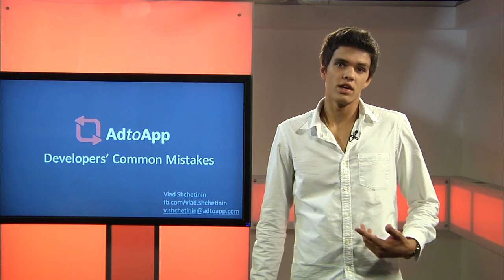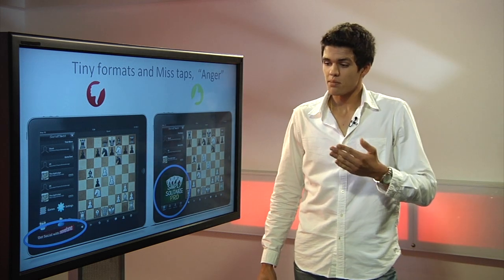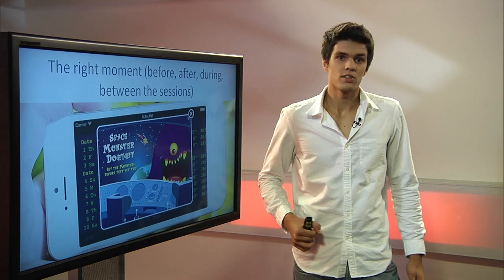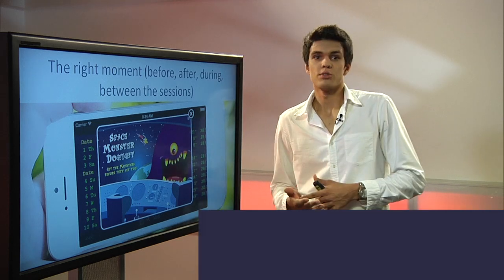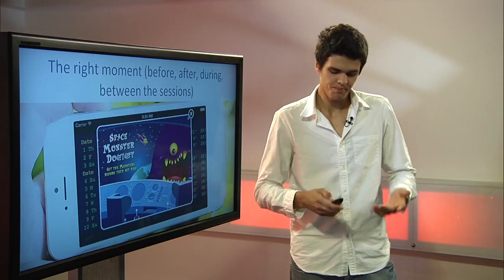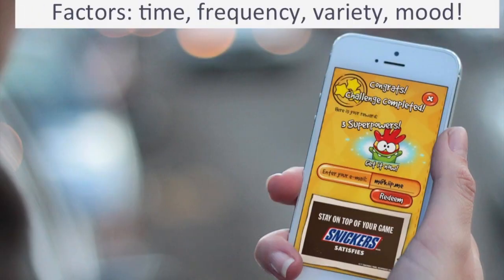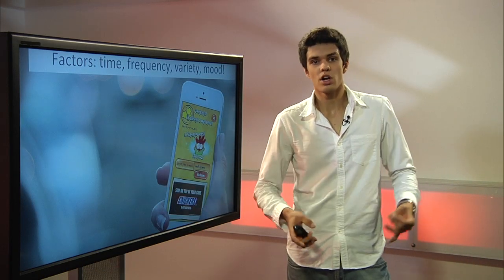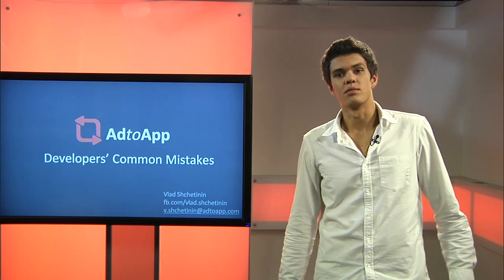Developers' Common Mistakes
In the second video you will learn how to avoid developers' common mistakes in monetizing the app with ads. Enjoy!